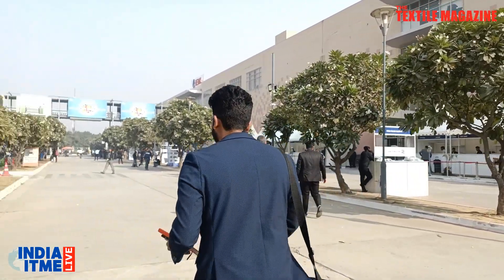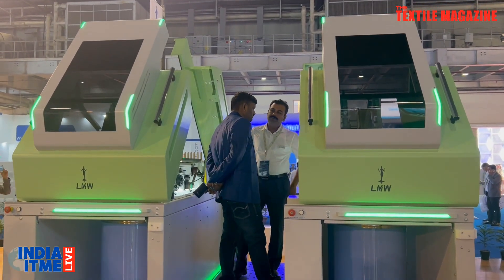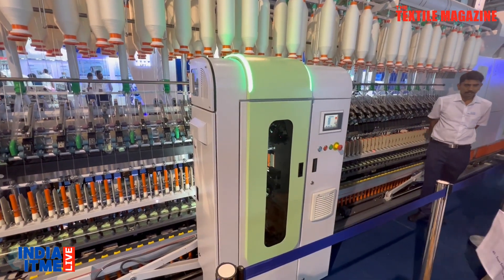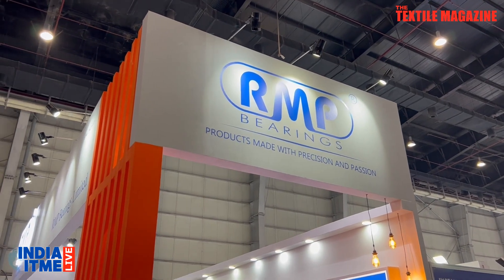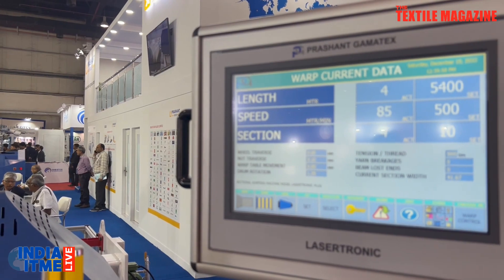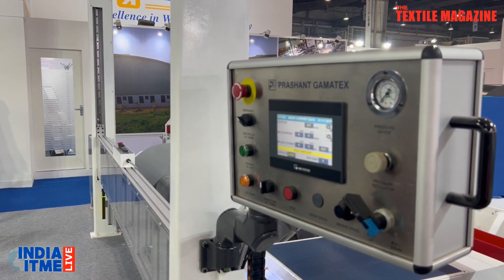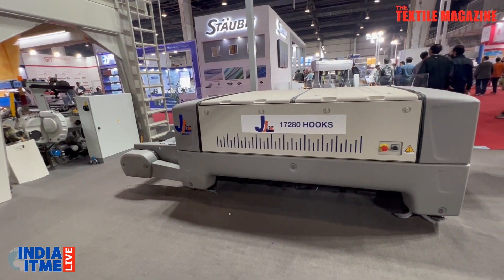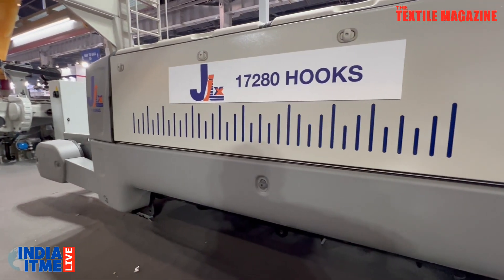India ITME Live - Day 3 - Where the world comes together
1000+ Exhibitors from 91 Countries and 70 global delegations to visit INDIA ITME 2022. India ITME Live, presented by The Textile Magazine, powered by SAURER. brings you exclusive interviews and coverage from the largest textile show in the country.